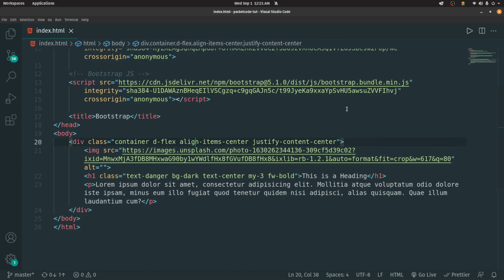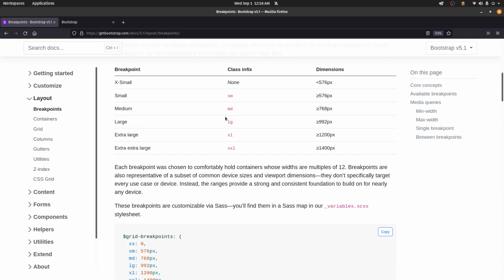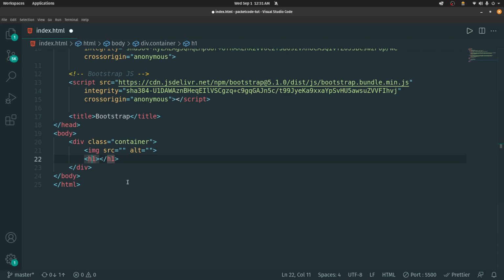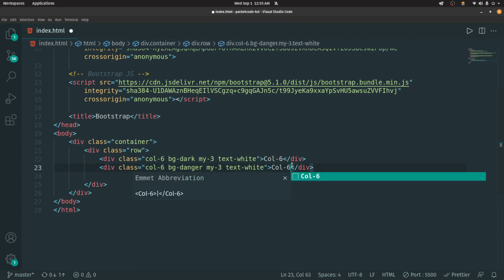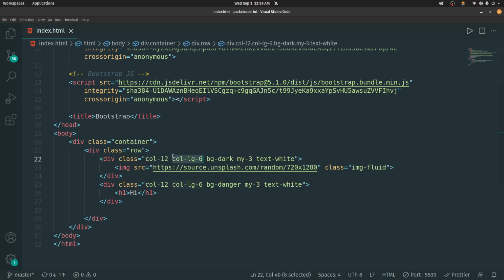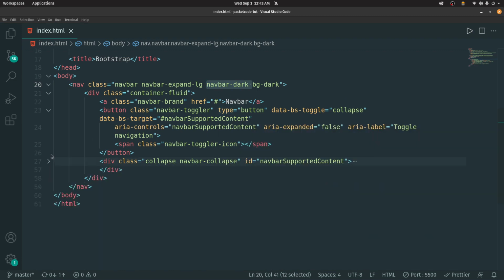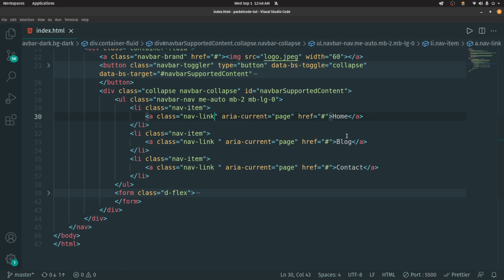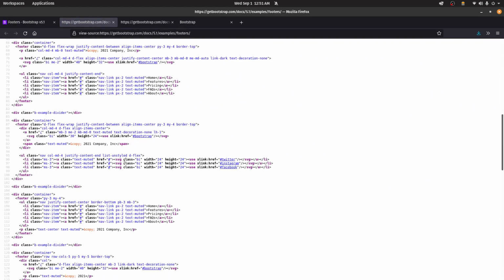Bootstrap Learning Path | Part - 2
Today we are going to carry on learning about Bootstrap.